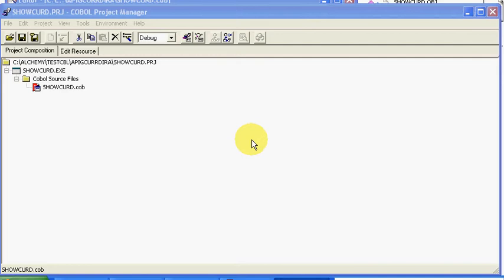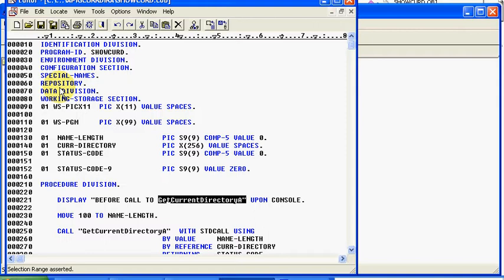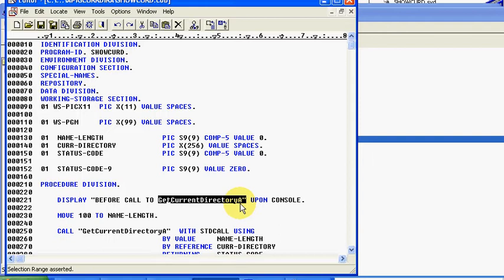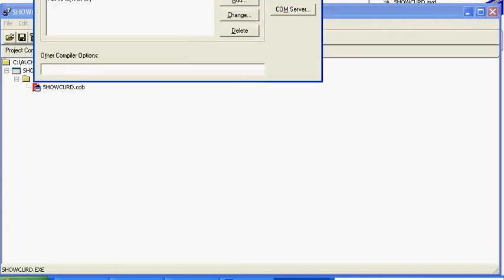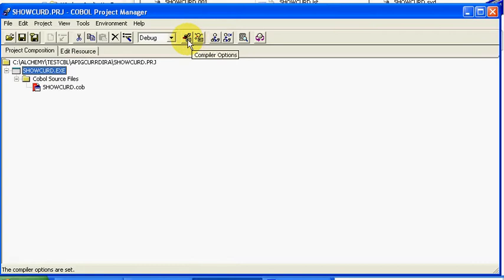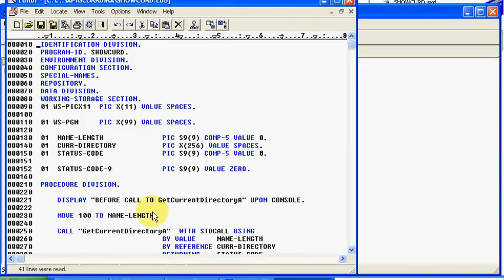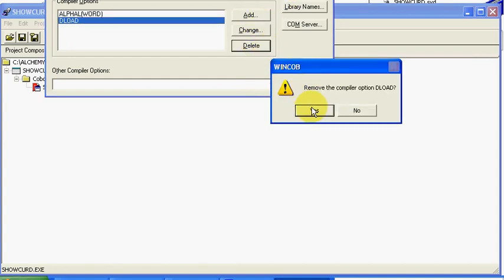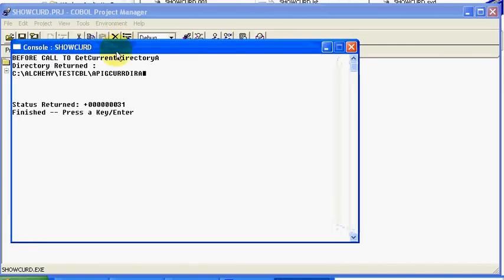Call API using NetCOBOL for Windows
Many times you want to call a Windows API, or a C routine you wrote.  This tutorial is one of two parts, showing you how you can do that.